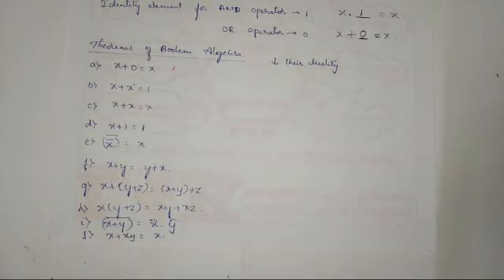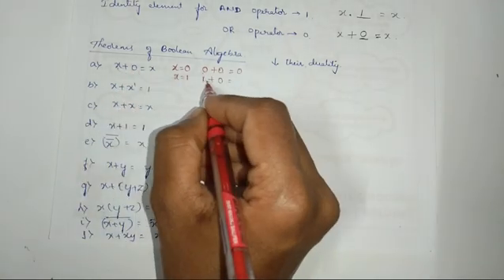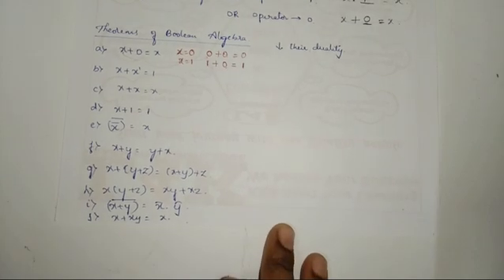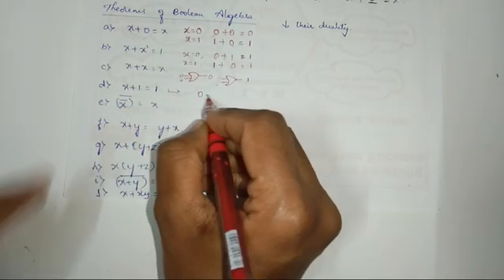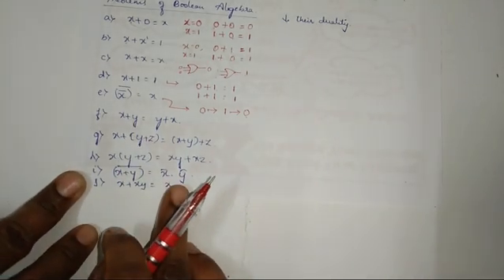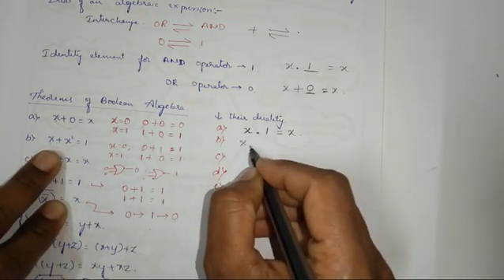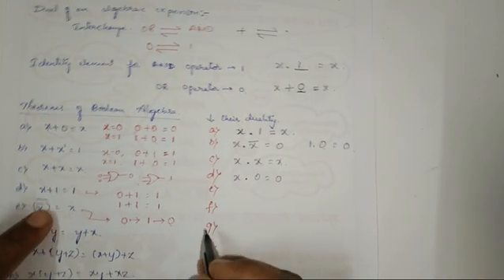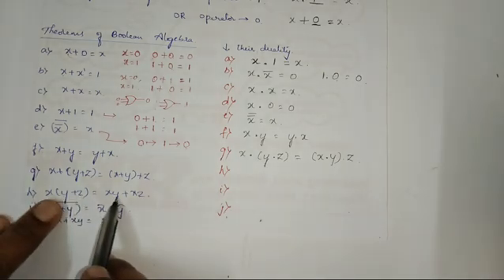Class 4 INTRODUCTION TO LOGIC DESIGN|| Module 1| DDCO ||BCS302 ||3rd Sem |2022 Syllabus || VTU